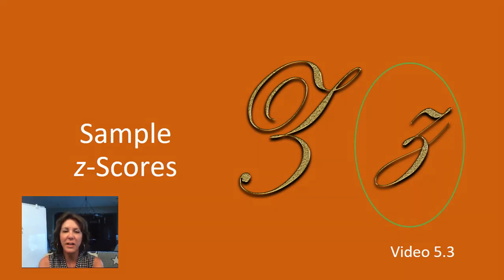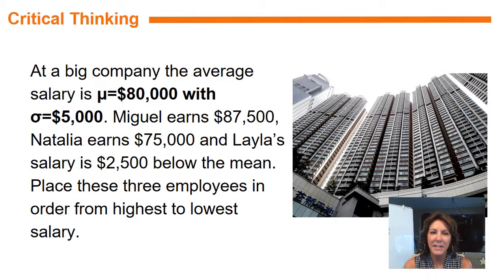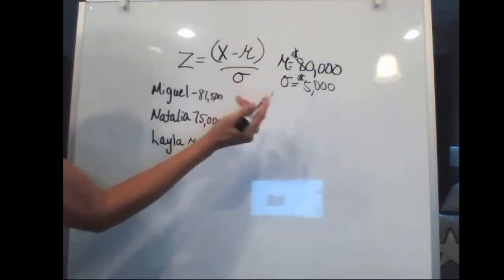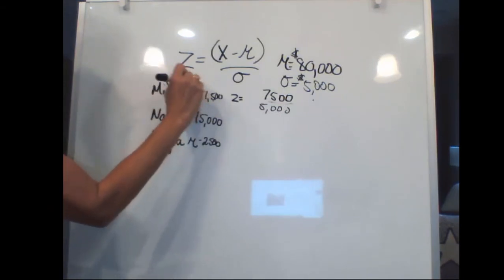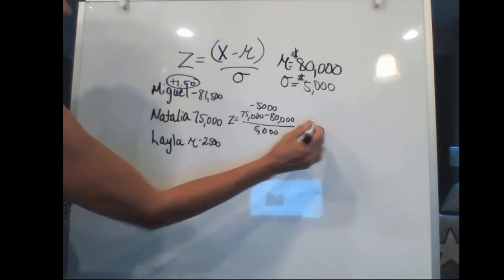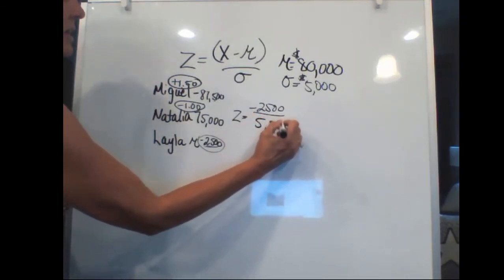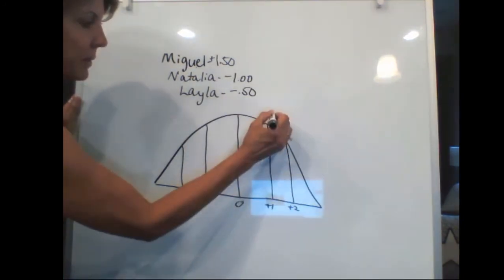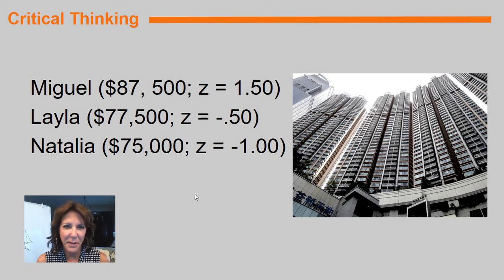PSY 230 Video 5 3: Sample z Scores